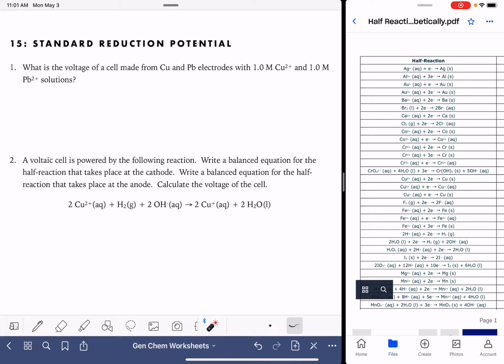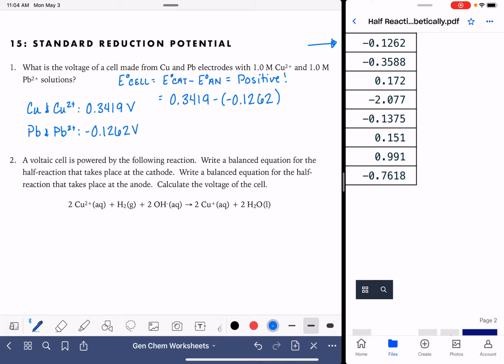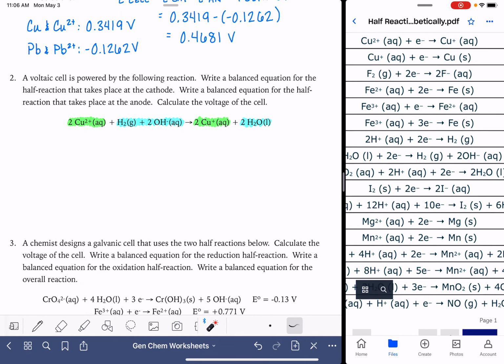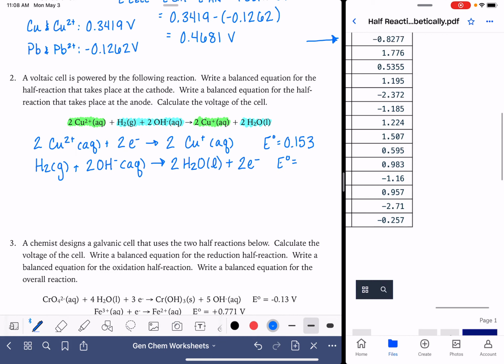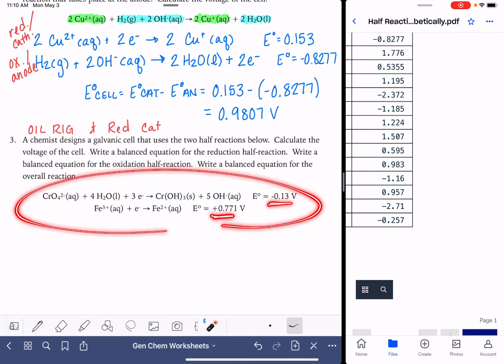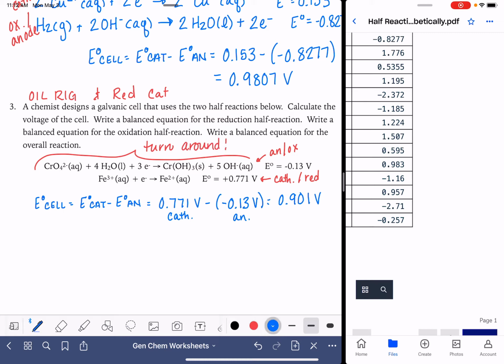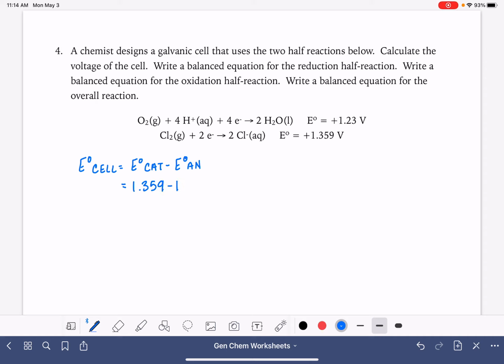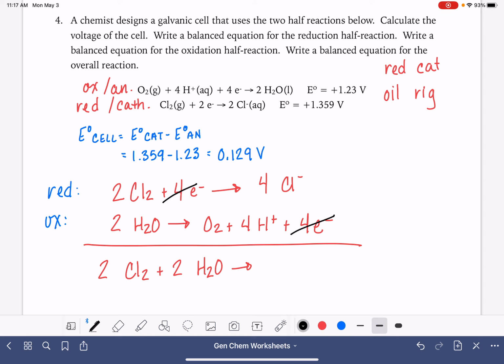41a: Standard reduction potential calculations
Examples of calculations involving standard reduction potential.